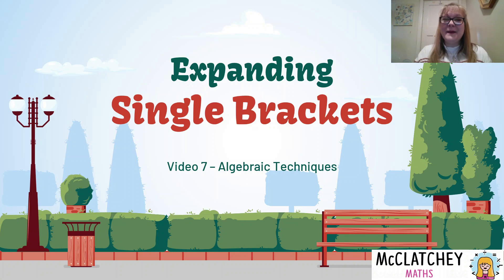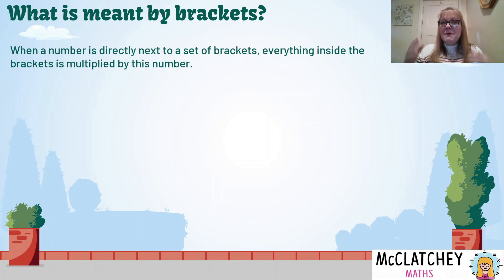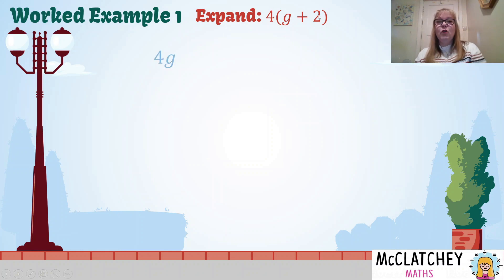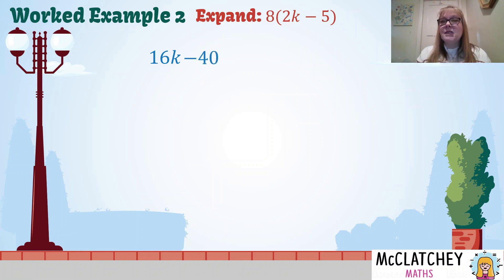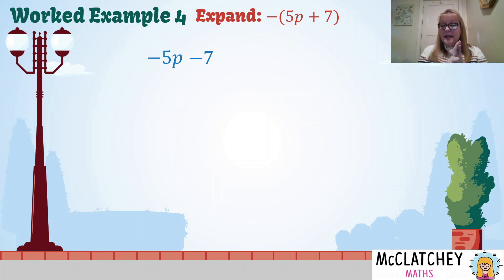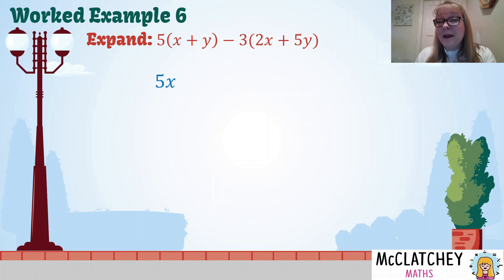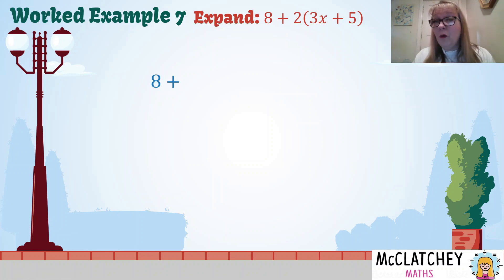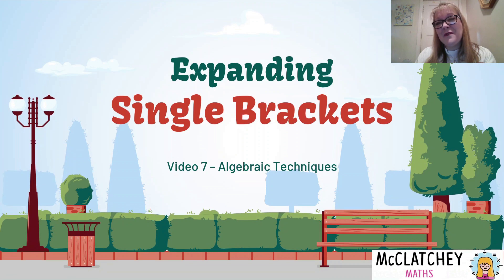Video 7: Expanding Brackets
In this video you will discover what is meant by "Expand brackets" and we will cover 7 different worked examples. I will also discuss some common errors made with this skill. Aimed at junior high school students.